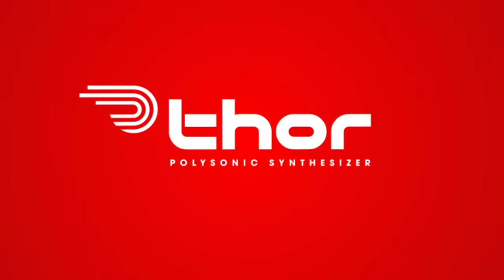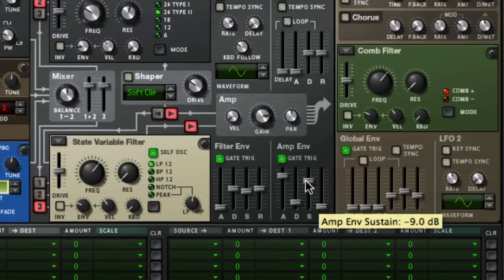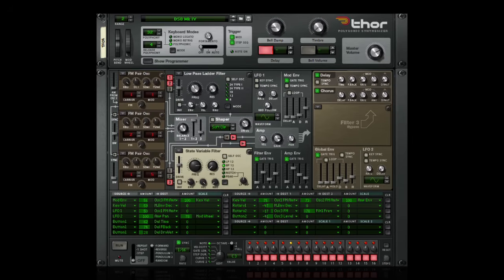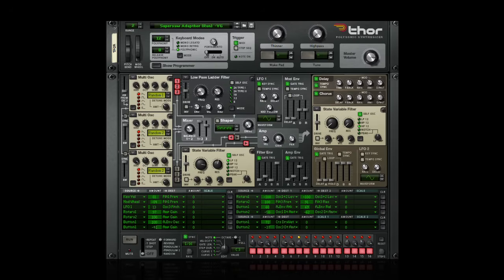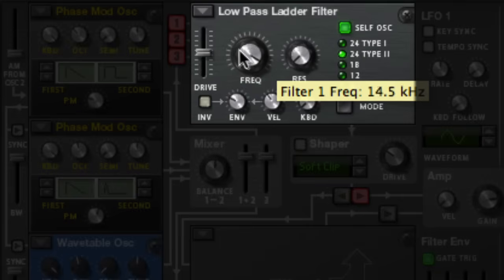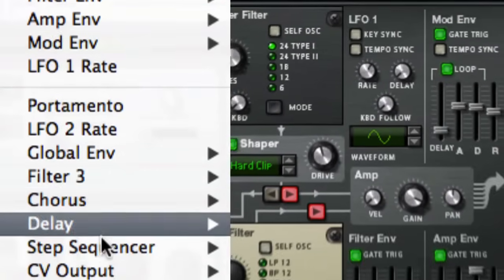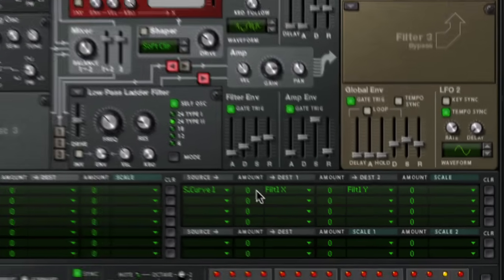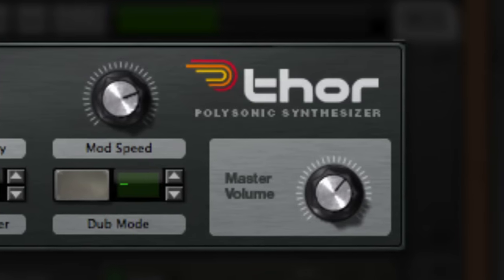Thor Polysonic Synthesizer - Micro Tutorial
Thor sounds like no synthesizer you've ever heard before - and every single one of them. Where other synths use one specific form of synthesis and one single filter, the Thor polysonic synthesizer features six different oscillator types and four unique filters. Unlimited sound design potential at your fingertips.

In this micro tutorial we'll take a look at how to maneuver this unstoppable force of synthesis and give you an overview of its main features.